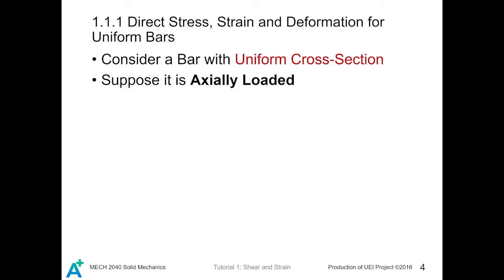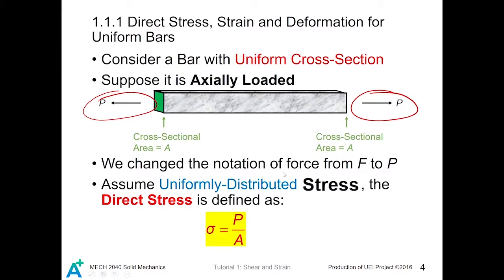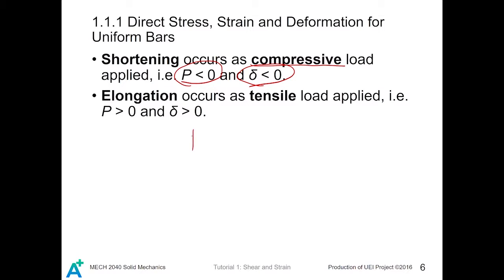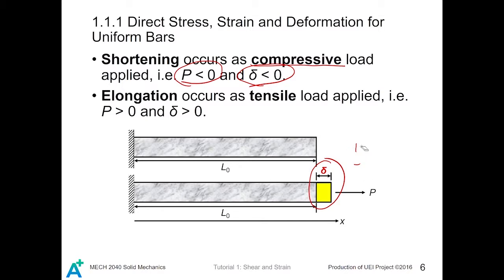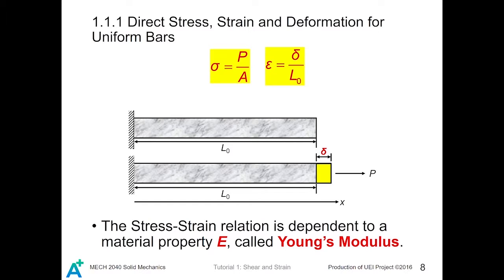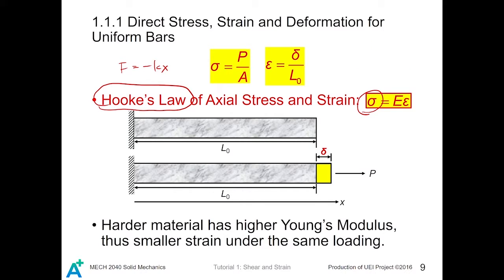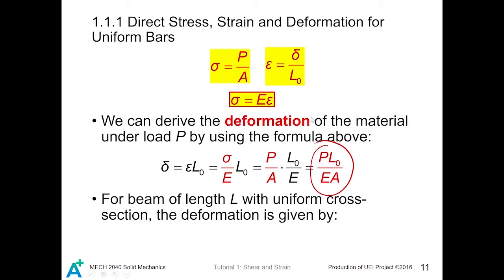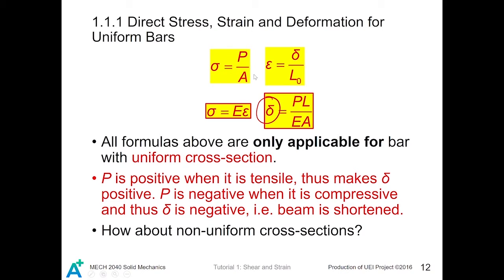T1 1 1